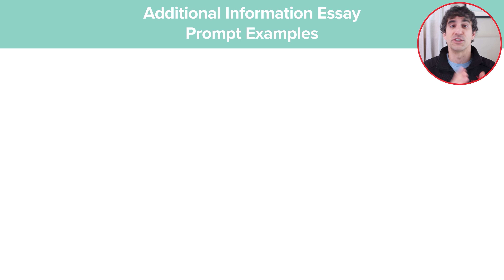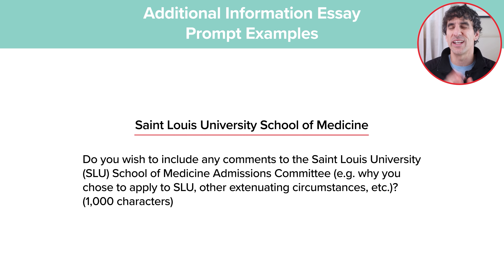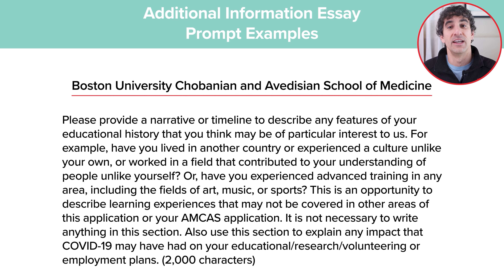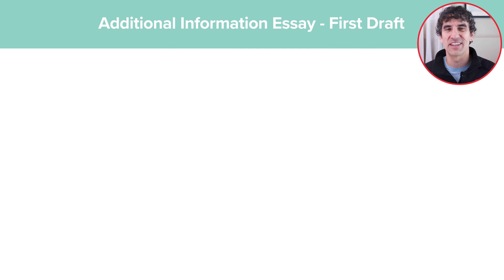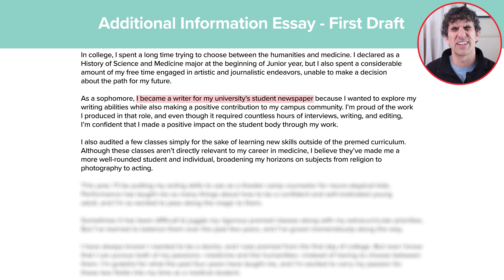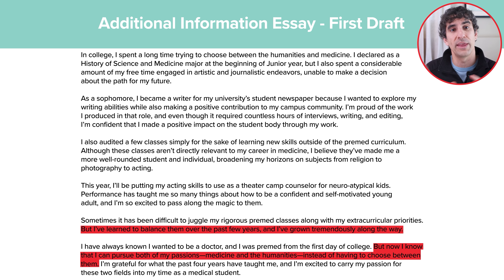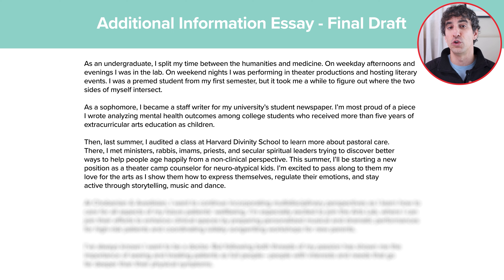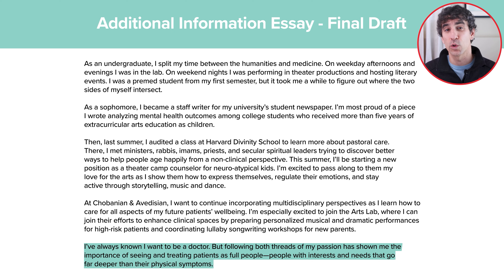How to Write the Additional Information Essay | Medical School Secondary Essays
The Additional Information Essay, also commonly known as the “Anything else?” Essay, is the broadest of all the medical school secondary essay categories.

It’s a catch-all for whatever information you haven’t already disclosed in your other essays for a given school. It’s usually optional, and when you’re working against the clock, you might be eager to simply submit your secondaries ASAP, rather than bothering with a prompt that’s not even required.

But many applicants fail to realize that Additional Information Essays can be your chance to tip the scales in your favor and win over adcoms.

In this video, we’ll point out a few common types of Additional Information Essay prompts. Then, we’ll discuss how you can determine the best approach for responding to these prompts—if you even need to respond at all. And finally, we’ll show you how to turn a disjointed, bland Additional Information Essay into one that is a crucial and illuminating component of your overall application.

This video is part of our six-video series designed to prepare you for six of the most common med school secondary essay prompts: The Diversity Essay, The Adversity Essay, The Why Us Essay, The Gap Year Essay, The Leadership Essay, and the Additional Information Essay.

📚 Access sample secondary essays responding to every prompt required by every MD and DO program in the US and Canada.

TIMESTAMPS:
00:00 - About the Additional Information Essay
01:44 - Additional Information Essay prompt examples
01:51 - How to approach the UCSF SOM prompt
02:46 - How to approach the Saint Louis University SOM prompt
03:57 - How to approach the BU Chobanian & Avedisian SOM prompt
06:02 - Choosing a topic for your Additional Information Essay
07:12 - Example essay - First Draft
10:38 - Example essay - Final Draft
13:52 - Final thoughts

Who we are:
Shemmassian Academic Consulting (SAC)
For nearly two decades, our team of admissions experts has helped thousands of students get into top medical programs including Harvard, Mayo, and UCSF. SAC has been featured on The Washington Post, US News and World Report, and NBC.